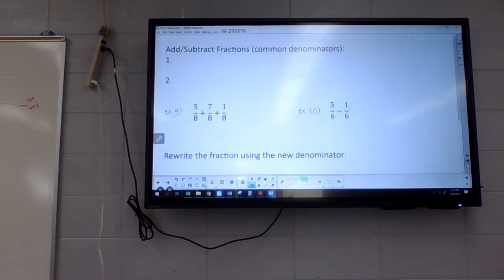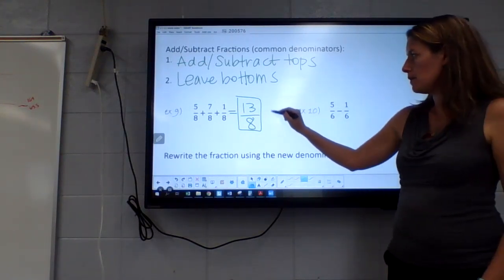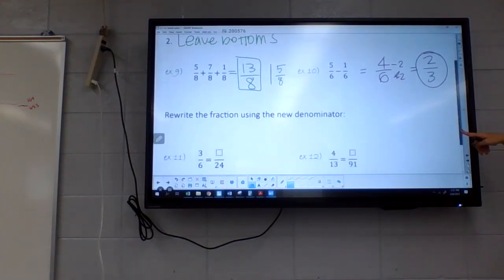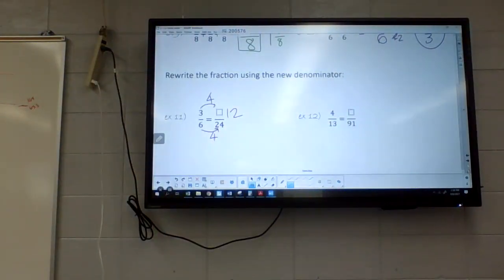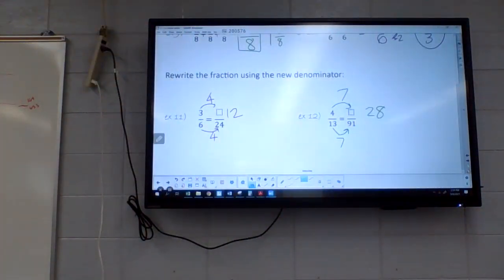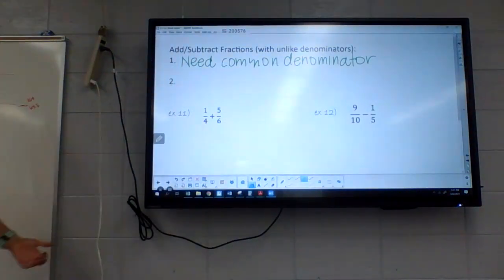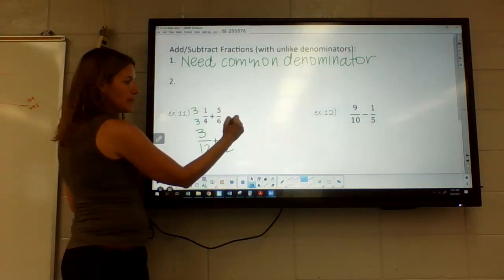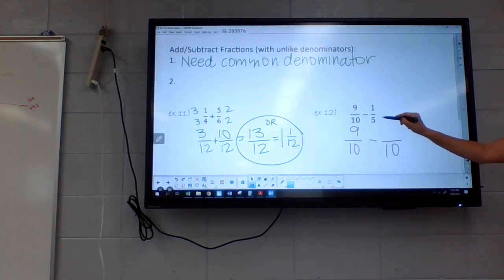2.1 - 2.2 RWM part 2